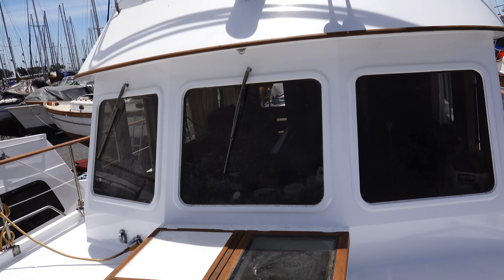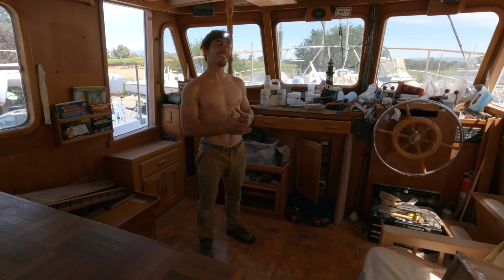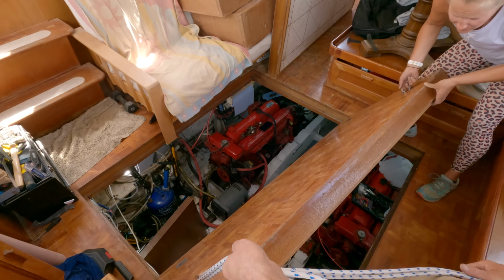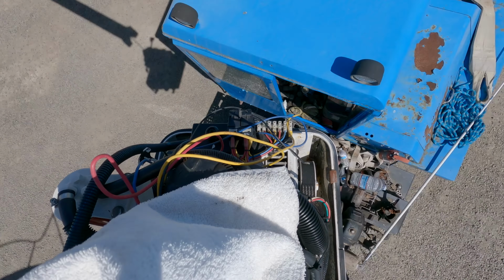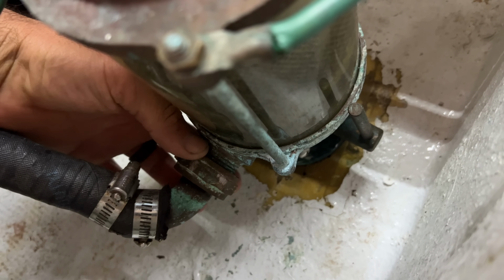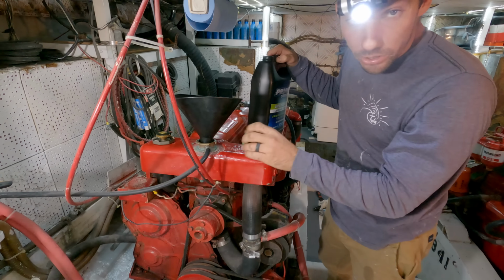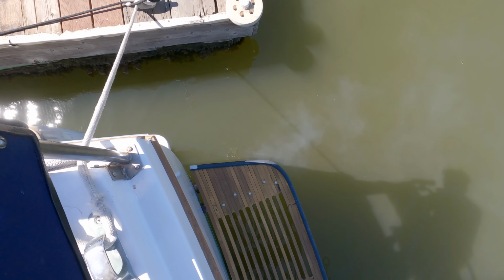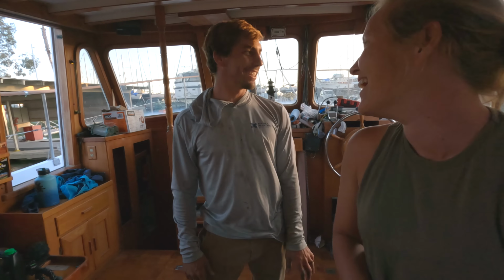We FINALLY LAUNCHED! But we are Slowly Sinking..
to get $25 off each adult shoe purchase.
The most important rule on a boat... Keep the water out. Unfortunately after all our hard work done on the boat putting her in the water did not go as smooth as planned BUT Billy can fix anything and all of our work was not wasted!